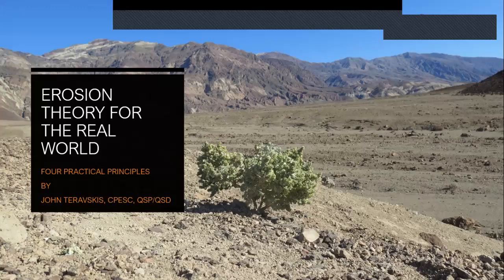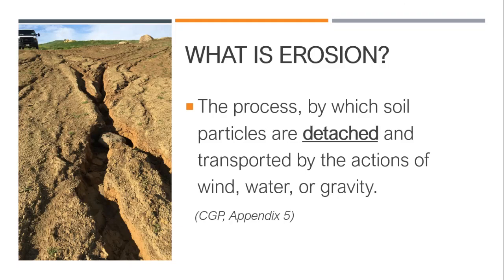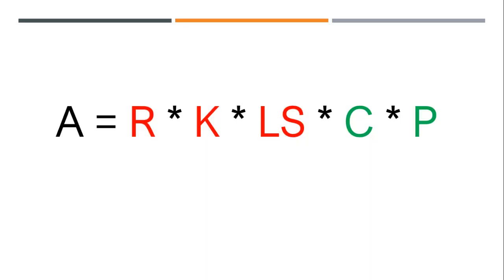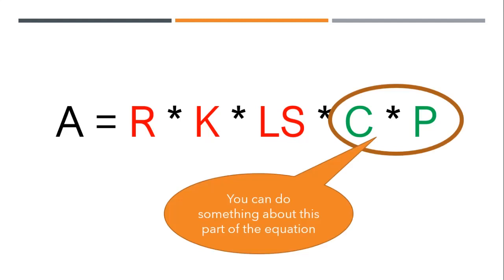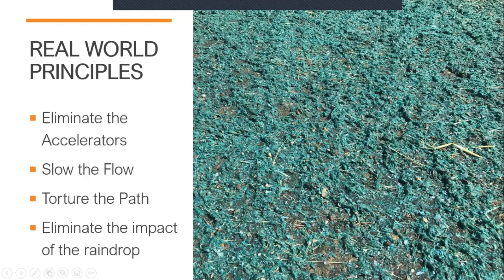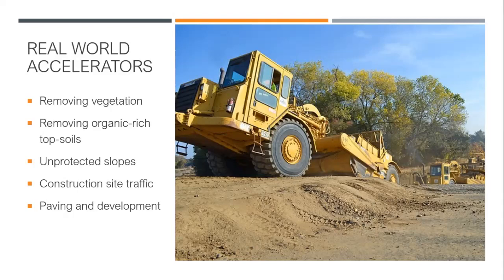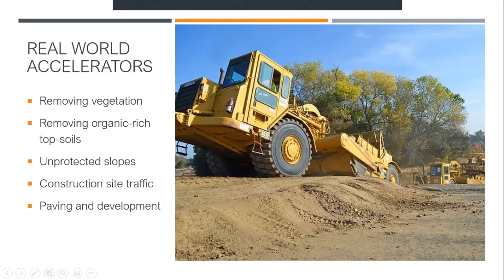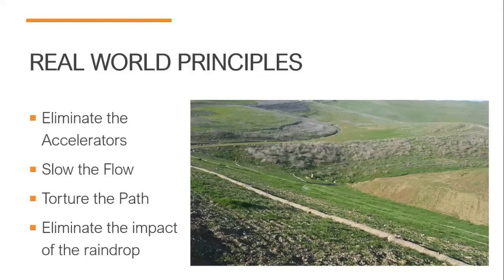Erosion Theory for the Real World - John Teravskis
Storm Water Awareness Week 2020 Workshop
John Teravskis, CPESC, QSP/QSD, ToR with WGR Southwest, Inc.
Erosion Theory for the Real World
Not understanding Erosion Theory can lead to some big mistakes and site failures a construction sites. John Teravskis, a Certified Professional in Erosion and Sediment Control, using Death Valley and the Grand Canyon as examples, talks about important erosion theory principles to consider in designing erosion and sediment controls for a project.